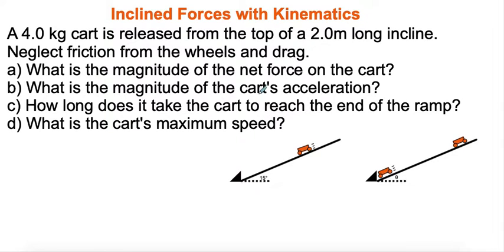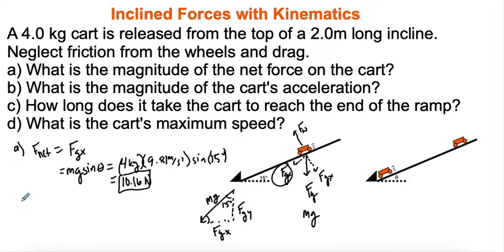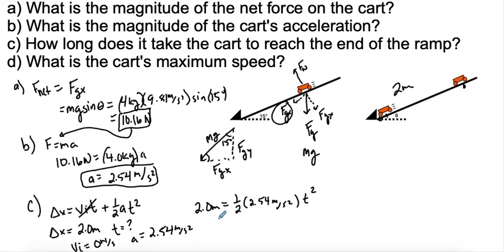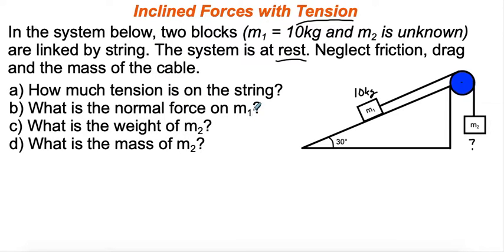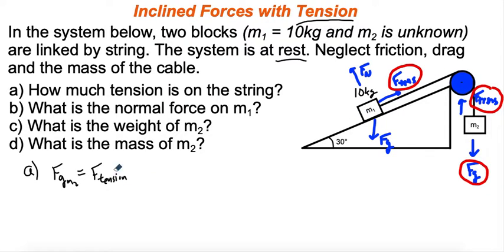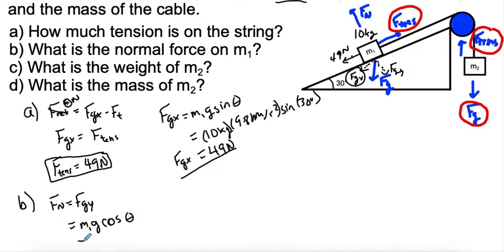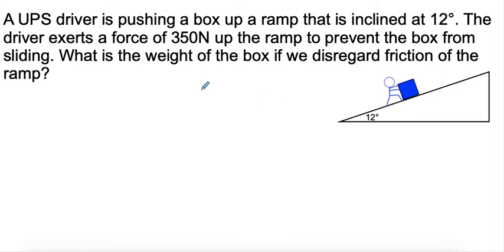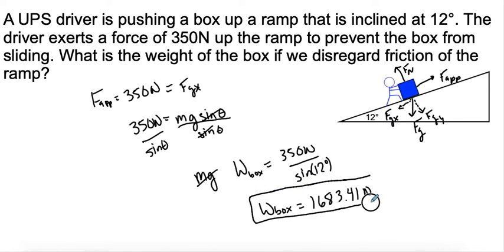Inclined Planes and Forces - Part 2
This video works through problems on inclined planes. We need to use different forces as well as kinematic equations to solve these problems. There is also a problem that involves tension.